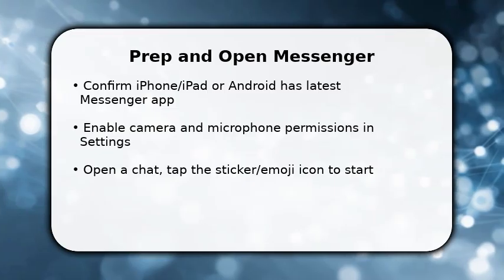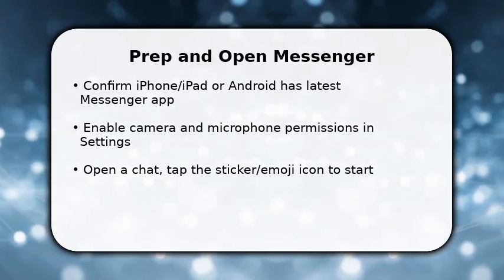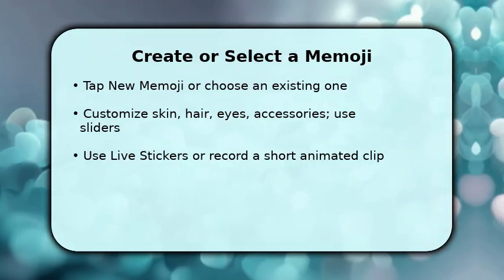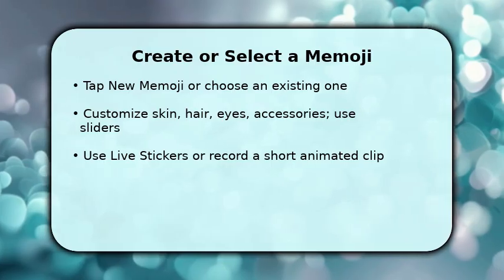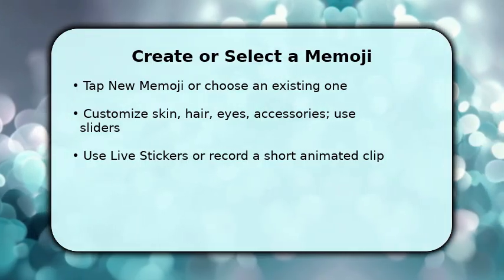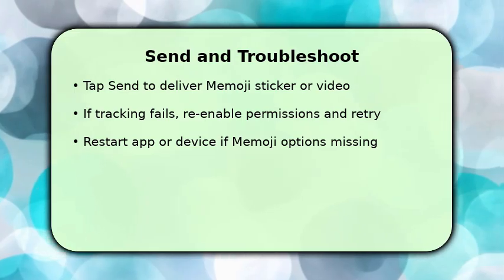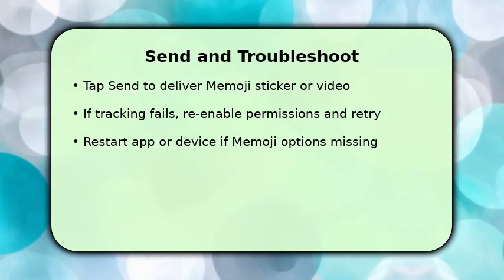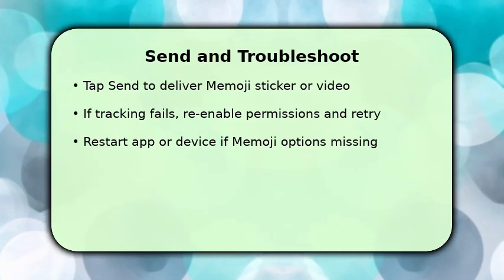How to Use Memoji on Messenger - Easy Guide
How to Use Memoji on Messenger - Easy Guide | 🔒 Surfshark VPN Deal — Stay private and secure. $1.99/mo + 3 Months Free ▸

Discover the simplicity of integrating Memoji into your Messenger conversations with our easy guide. Learn step-bythy ways to personalize chats and enhance digital communication within this quick tutorial.

Memoji, Messenger integration, Digital avatar, Personalized chat,